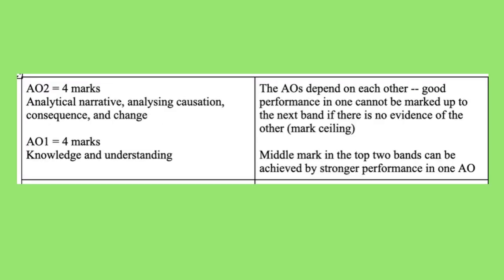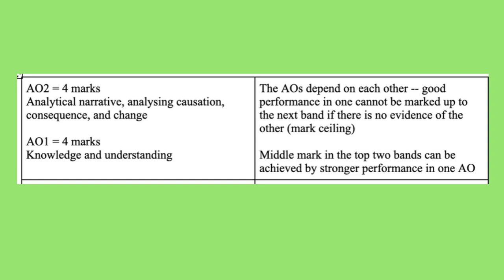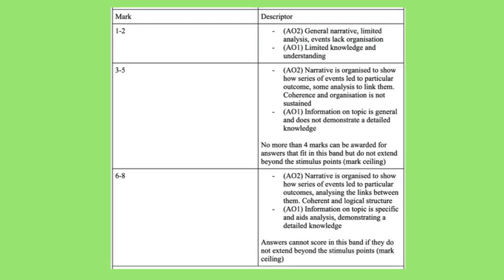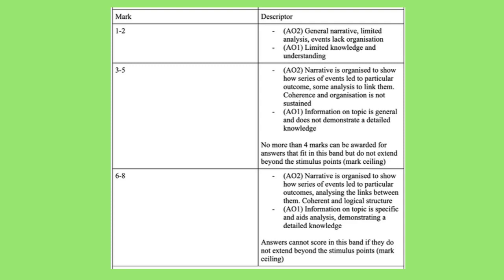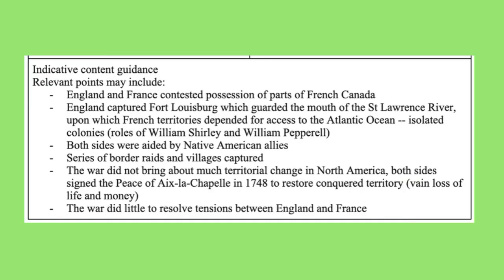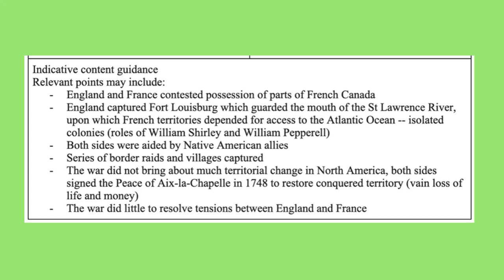P2 British America KT2 Q2